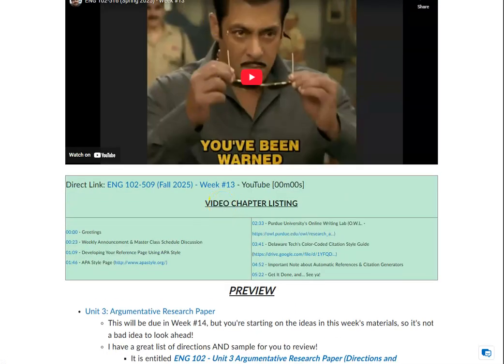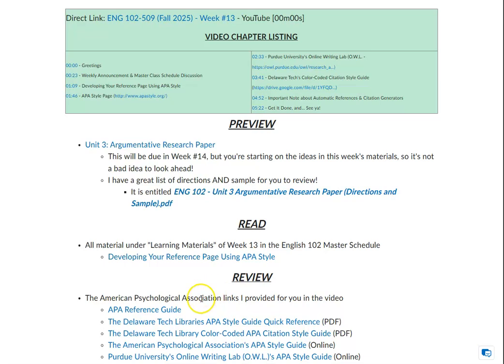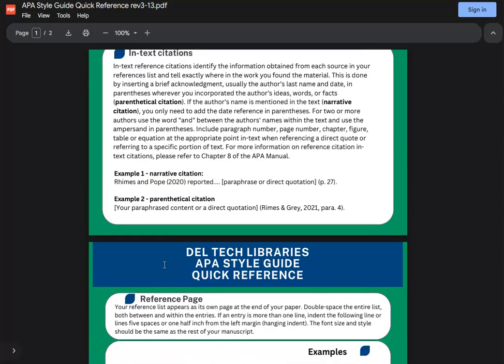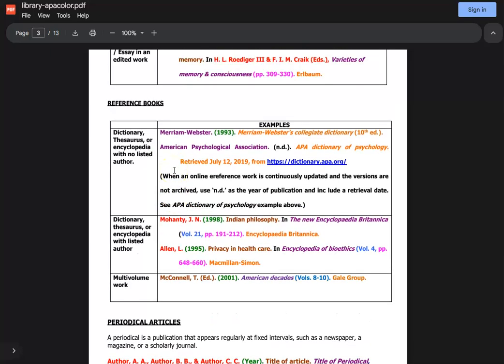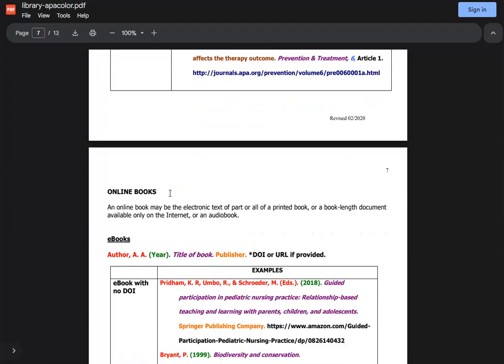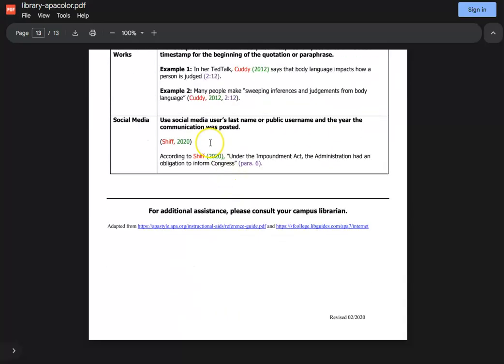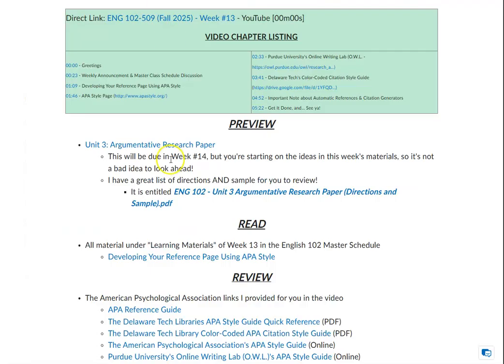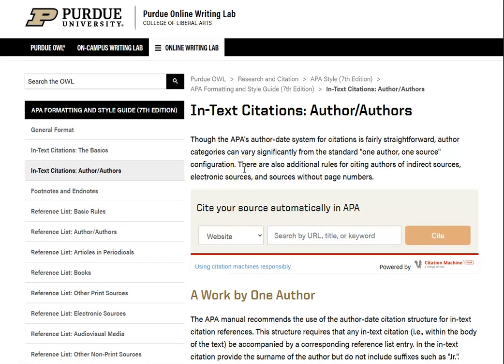ENG 102-509 (Fall 2025) - Week #13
This video corresponds to Week #13 of the 15-week semester (Monday, November 17, 2025 - Sunday, November 23, 2025).

00:00 - Greetings
00:33 - Weekly Announcement & Master Class Schedule Discussion
01:40 - Developing Your Reference Page Using APA Style
02:13 - APA Reference Guide Common Module
02:28 - Delaware Tech's APA Quick Reference Guide
03:28 - Delaware Tech's Color-Coded Citation Style Guide
06:07 - Official American Psychological Association APA Style Page
07:11 - Purdue University's Online Writing Lab
08:08 - Important Note about Automatic References & Citation Generators
09:17 -Ain't Nothin' to It But to Do It!